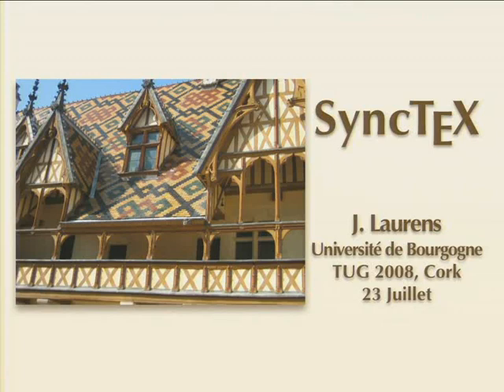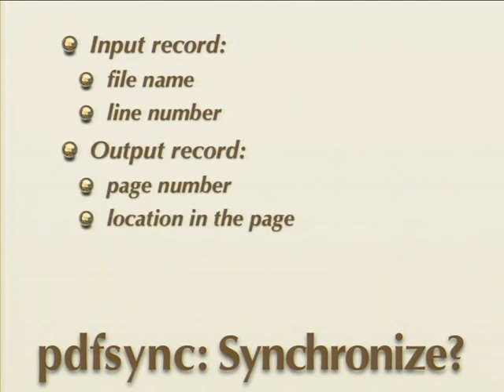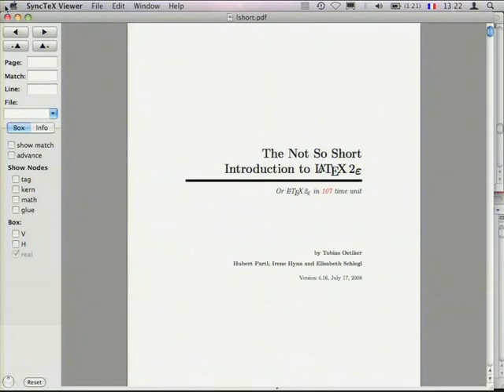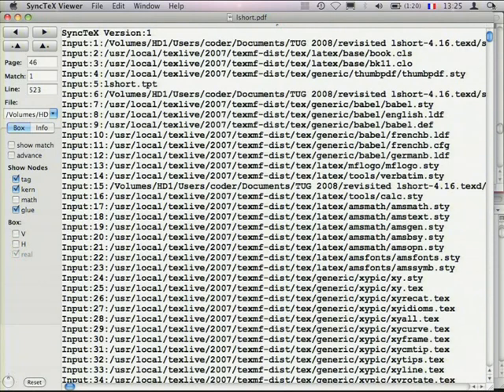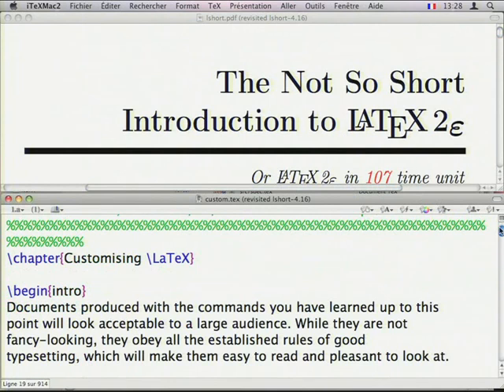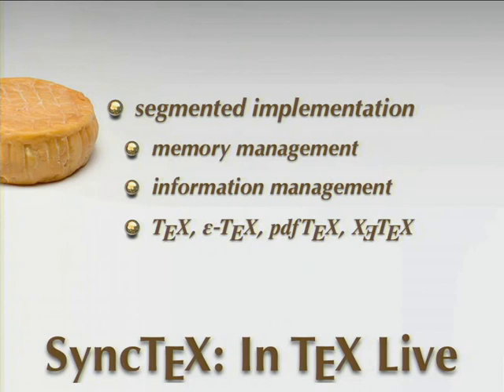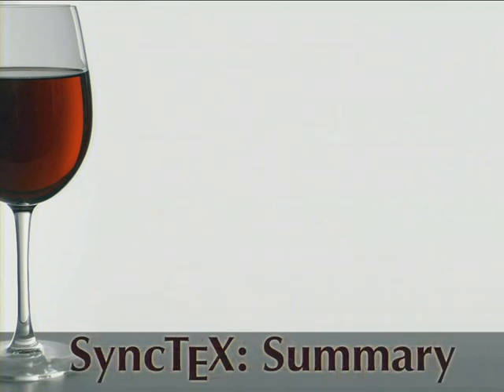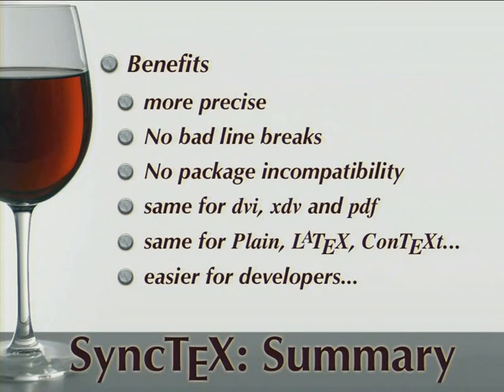Direct and reverse synchronization with SyncTeX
Jérôme LAURENS
Université de Bourgogne, France